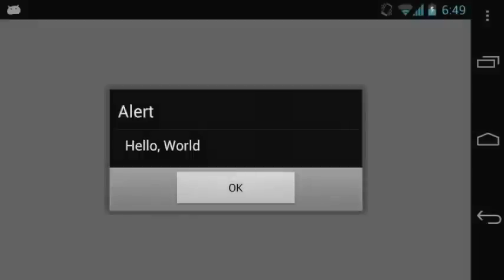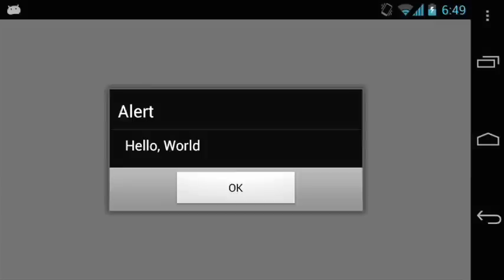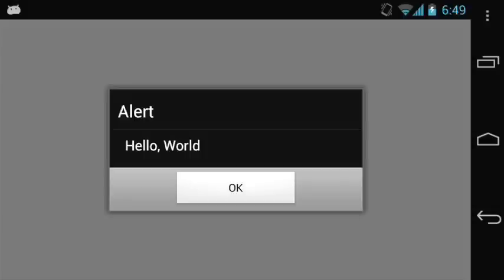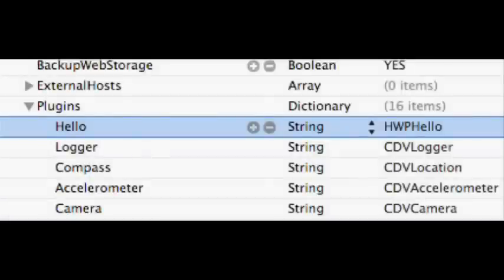PhoneGap Plugins | PhoneGap US 2012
Don Coleman does a presentation about PhoneGap Plugins at PhoneGap Day US 2012.

You can view all of the available slides from PhoneGap Day US